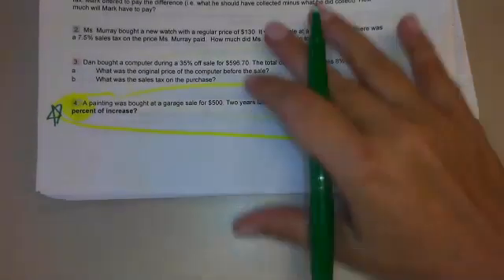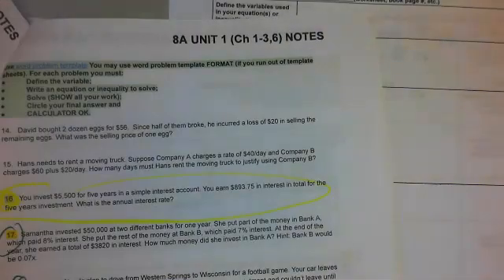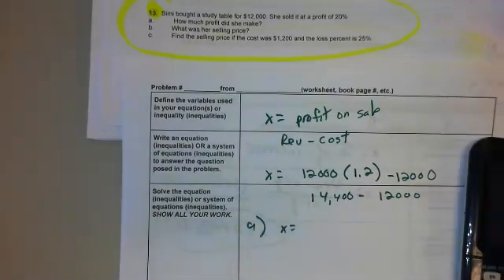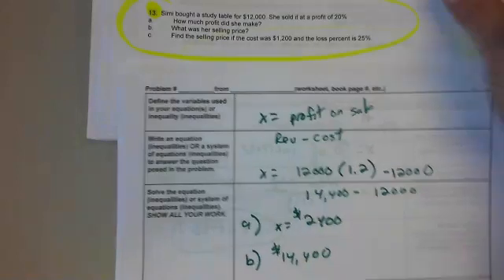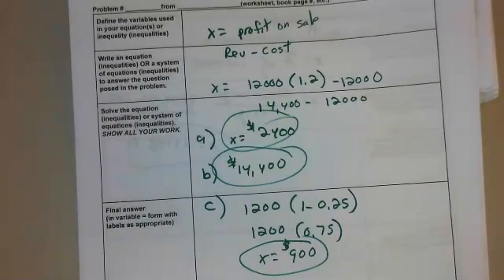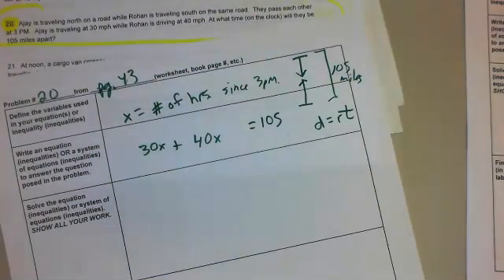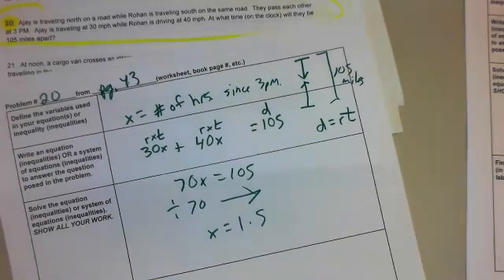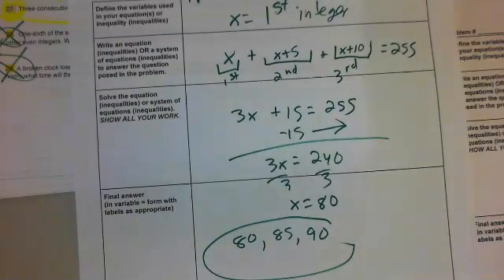8A L3.1-3.7 Word Problems